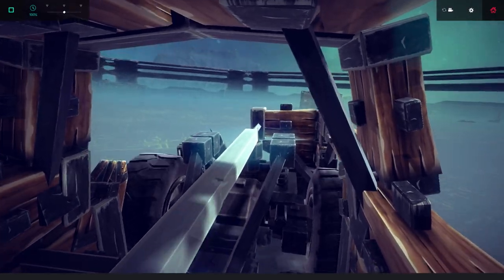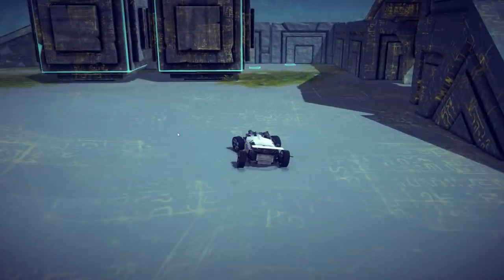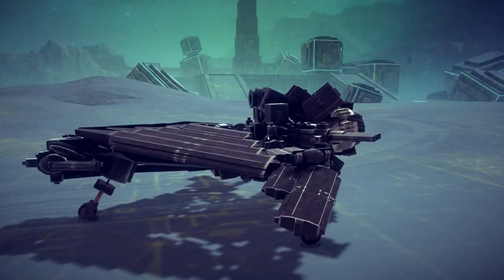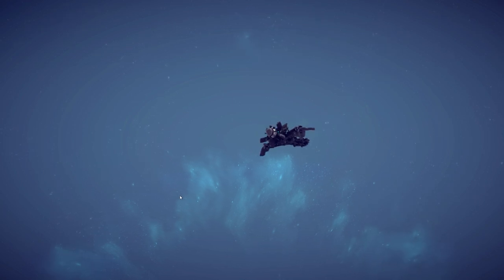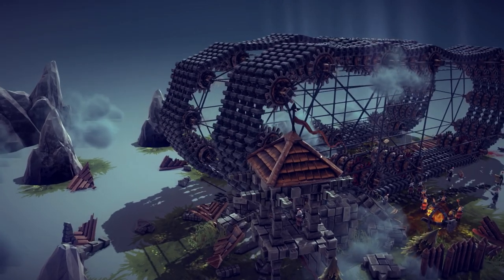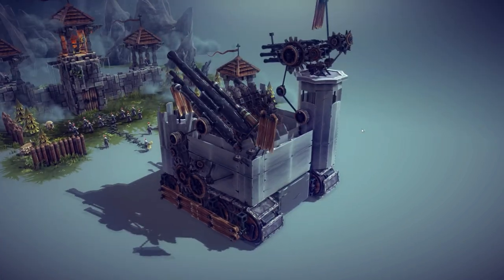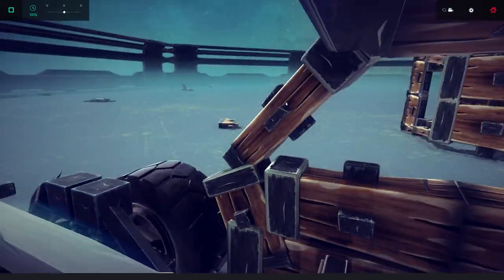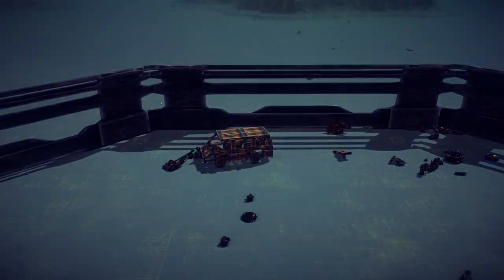Besiege Best Creations - Destruction Derby, Tank Castle? RC Car & More!(Besiege Alpha Gameplay)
Welcome back to another episode of the Best Besiege Creations! In this weeks episode of Besiege we check out some super awesome creations made by the Besiege community and man are some of these extremely unique. We have a futuristic jet that has one of the coolest automated take-offs that I have seen to an RC car with remote included and that's just scratching the surface.